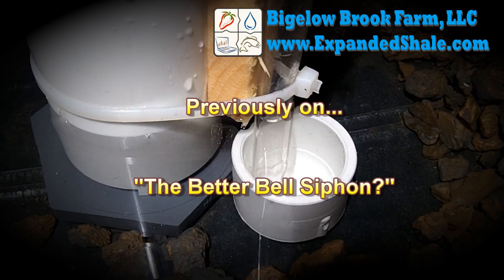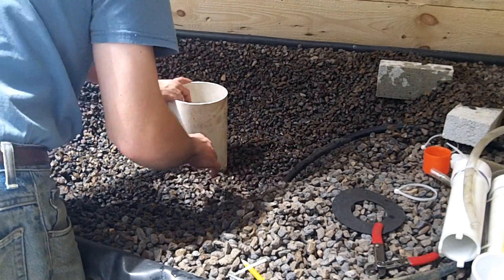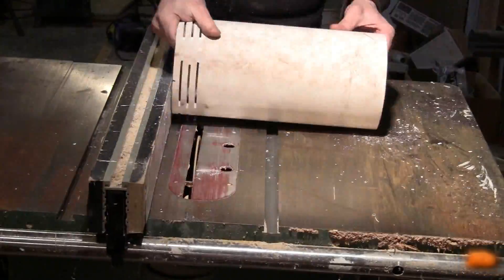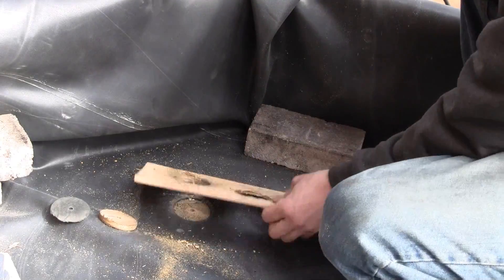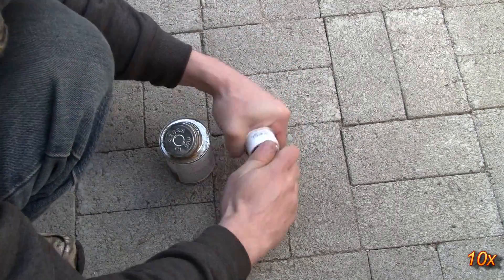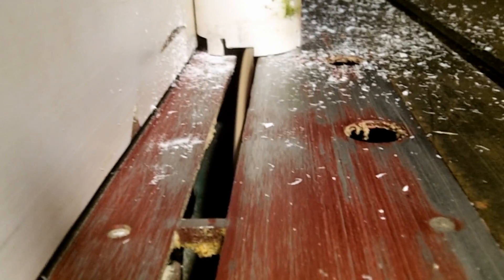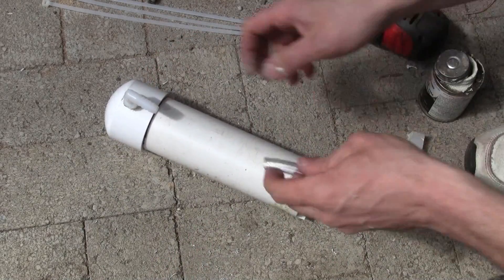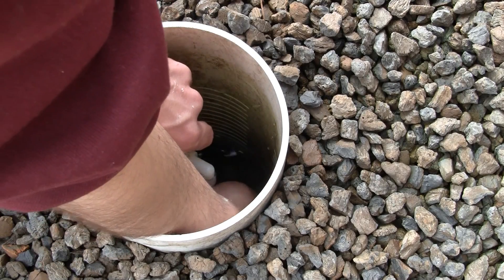How To Build a Bell Siphon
This details all the steps on how to build a bell siphon.  This model has been adapted to have a small cup on the breather tube which helps it to stop siphoning under less than ideal conditions.